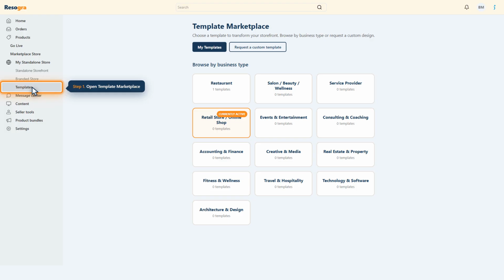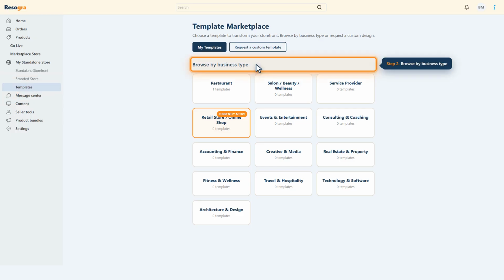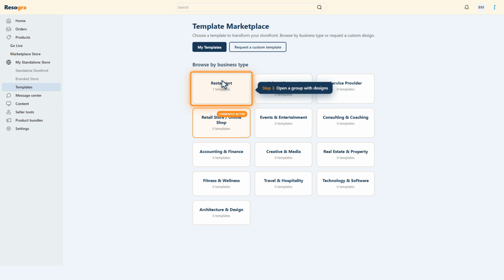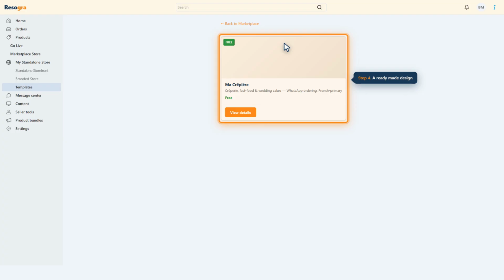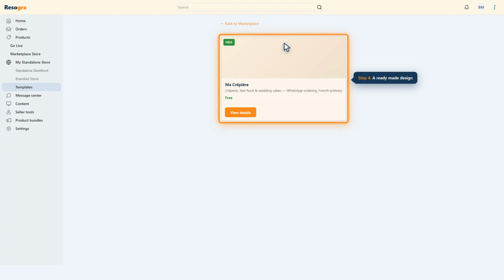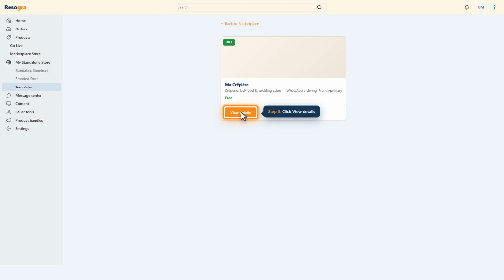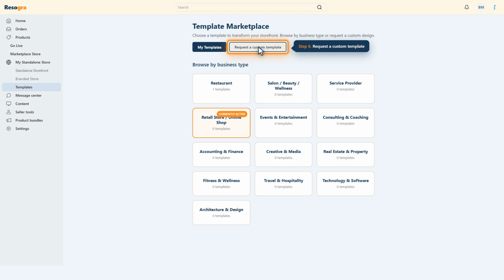How to Browse Storefront Templates on Resogra | Vendor Academy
Give your Resogra store a polished, professional look in minutes. In this Vendor Academy guide you will learn how to open the Template Marketplace, browse ready made store designs by business type, preview a design, and request a custom template if none fit your style.